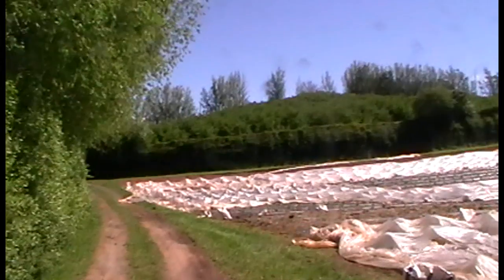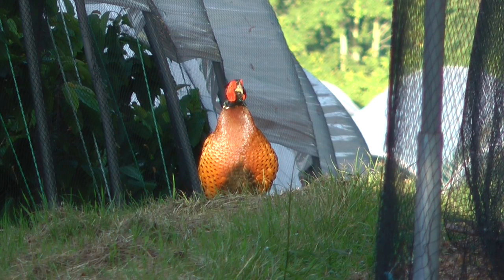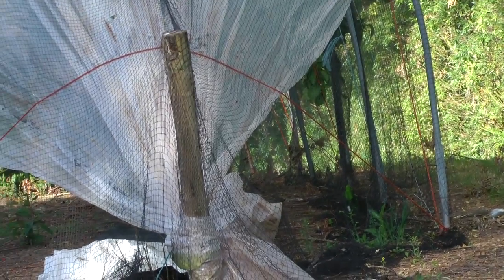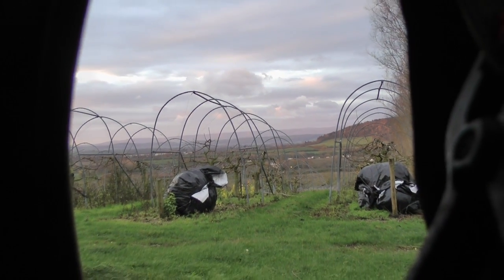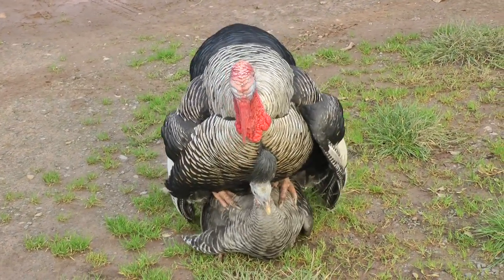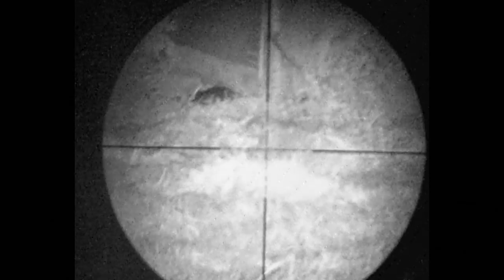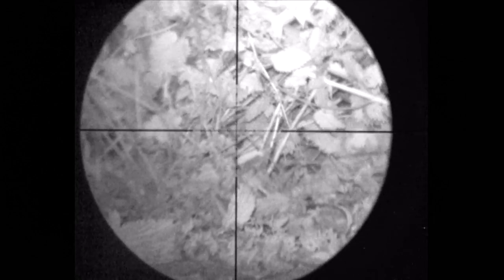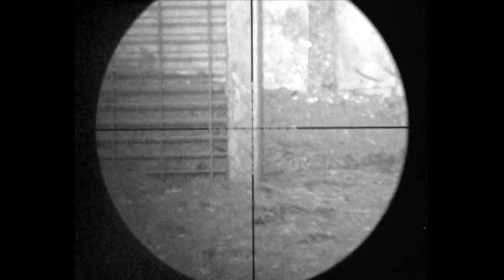Pest Control with Air Rifles - Squirrel and Rat Shooting - The Plank pt1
We do try to innovate a little bit and this is a video where an idea forms and we test out the potential benefits of it. I hope it will be of interest?!